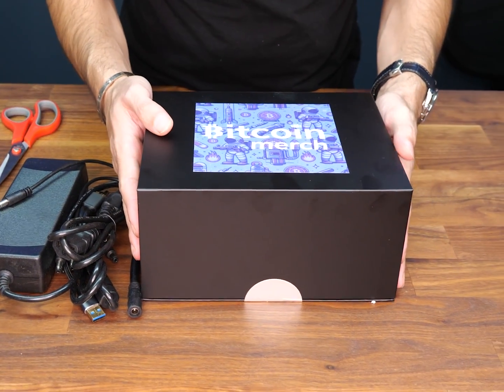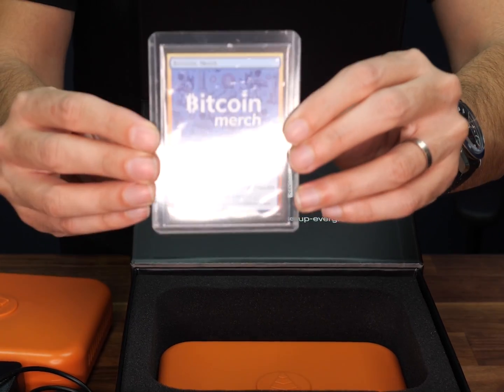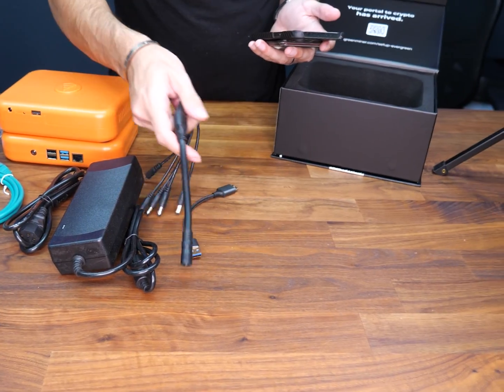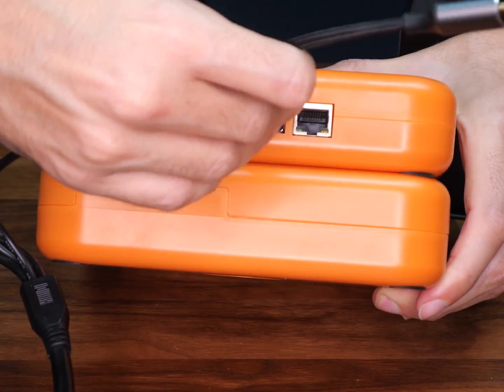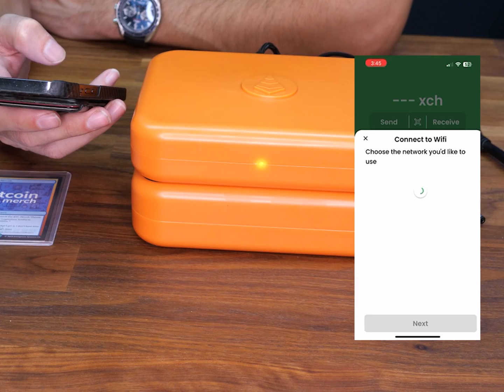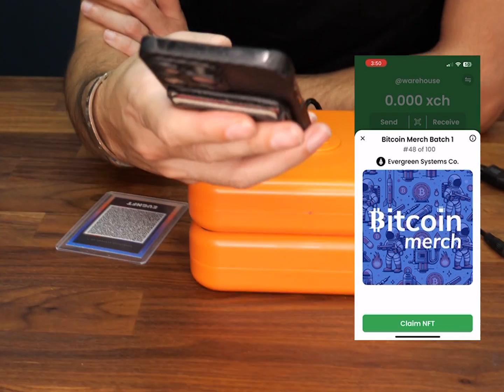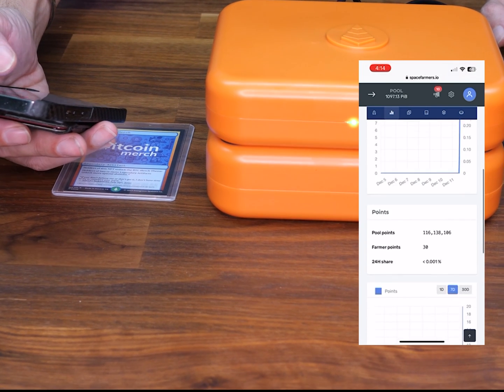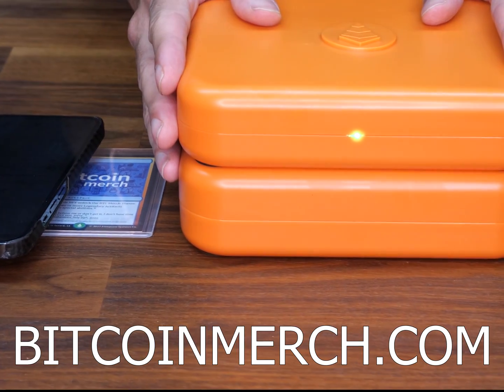Bitcoin Merch Chia XCH Miner 9TB Full Kit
The "Bitcoin Merch Chia XCH Miner 9TB Full Kit" is a comprehensive mining package designed for both beginners and experienced miners. It includes the Evergreen Hub Standard Edition, an Expansion Pack, 10A PSU with a splitter, a Gigabit Ethernet Cable, and a USB to MicroB Cable. The kit offers ease of use, scalability, reliability, and efficient performance. Additionally, each purchase includes a unique Bitcoin Merch NFT, adding value to the investment. A 90-day warranty is provided for peace of mind. The kit is expandable for future growth, ensuring it keeps pace with the evolving cryptocurrency landscape. This product is ideal for those starting their cryptocurrency mining journey or looking to enhance their existing setup.

For more detailed information, you can visit the product page directly